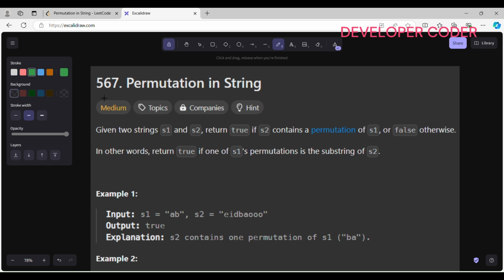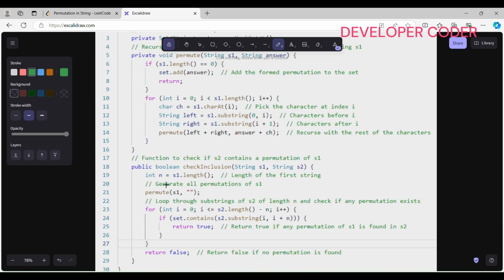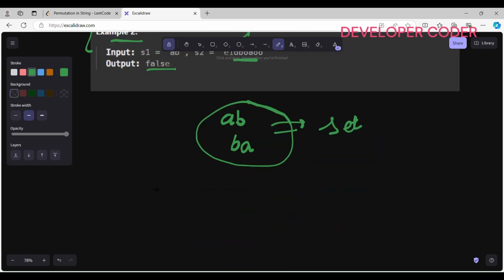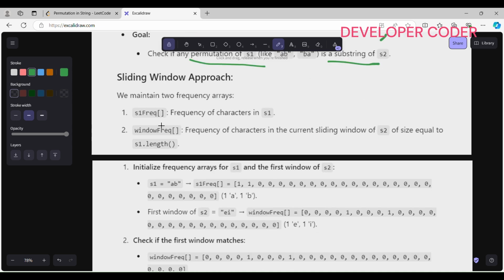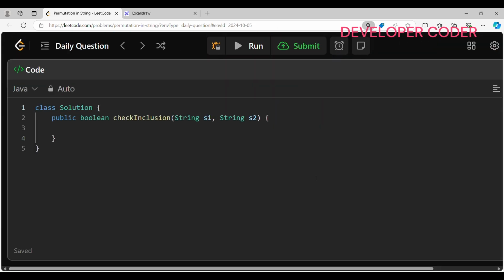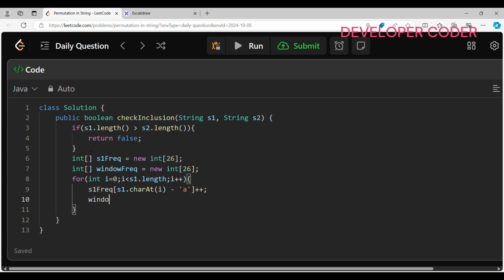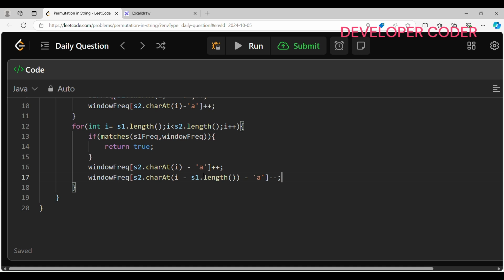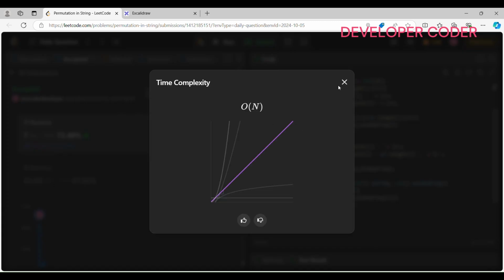Permutation in String | Leetcode 567 | Sliding Window | 2 Approaches | Java Code | Developer Coder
🔥 In this video, we’ll solve the Leetcode 567: Permutation in String using the Sliding Window technique in Java. We will explore 2 different approaches to tackle this problem effectively and optimize for performance.

🚀 Key Concepts Covered:

Java Implementation
Two Approaches for Efficiency

If you're preparing for Google, Amazon, Microsoft, or other top tech company interviews, this problem is a must-know!

💡 What You Will Learn:

How to approach problems involving permutations.
Sliding Window pattern for string problems.
Optimizing time complexity in coding interviews.

permutation in string
permutation in string leetcode
permutation in string java
sliding window leetcode 567
sliding window approach
sliding window permutation problem
permutation in string coding interview
leetcode permutation problem
how to solve permutation in string
sliding window algorithm
java sliding window code
permutation string java leetcode
permutation string sliding window
sliding window problem
sliding window example
sliding window explanation
leetcode sliding window problems
leetcode 567 java
leetcode 567 sliding window
leetcode 567 solution
permutation of string leetcode
java code for sliding window
how to solve sliding window problems
string permutation problem
find permutation of string
java sliding window solution
how to use sliding window
what is sliding window in java
string permutation example
string permutation java code
permutation problem interview
permutation string sliding window java
sliding window code java
leetcode sliding window java
leetcode 567 explanation
leetcode java string problems
leetcode 567 sliding window java
how to solve permutation problem
sliding window approach in coding
string permutation leetcode problem
leetcode java problems
leetcode string problems java
how to solve leetcode 567
java coding problems
string permutation sliding window code
sliding window problems leetcode
java string sliding window
java string permutation
leetcode string permutation java
how to solve string permutation problem
permutation problem sliding window
sliding window coding interview
string permutation algorithm
string problems leetcode
string problems in java
sliding window java leetcode
sliding window string problem
string permutation in java
leetcode sliding window explanation
how to solve string problems in java
java string problem solutions
java sliding window interview
coding interview string problems
java sliding window coding problem
leetcode java string solutions
java interview string problems
how to code sliding window in java
string permutation using sliding window
sliding window technique java
java code interview prep
java coding interview problem
leetcode string sliding window java
sliding window leetcode explanation
how to code permutation in string
sliding window algorithm java
java permutation sliding window
leetcode 567 sliding window algorithm
java string permutation explanation
string problem in leetcode
how to solve string problem leetcode
leetcode sliding window example